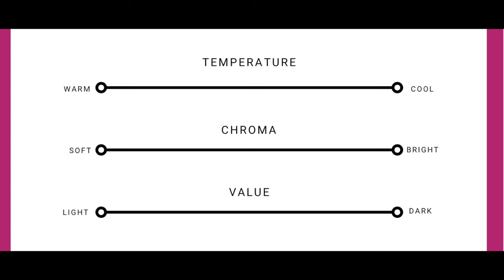Dark Hair & Dark Eyes = Dark Winter/Autumn??? NO!!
New Colour Season E-Booklets available now!

Got questions about services?

Sarah